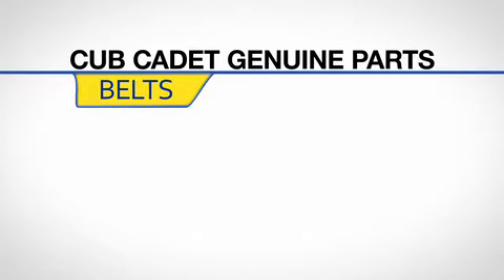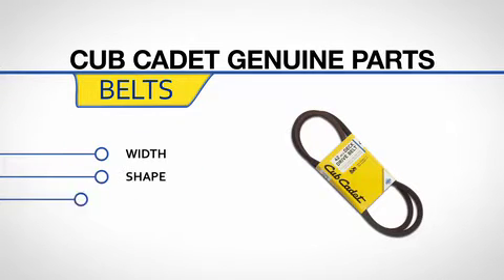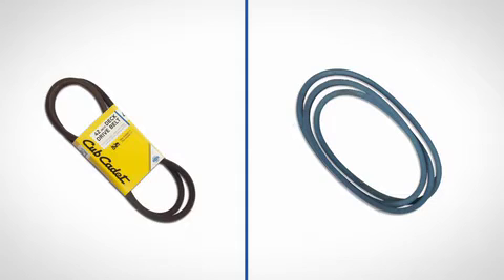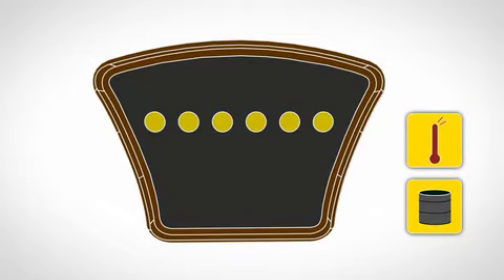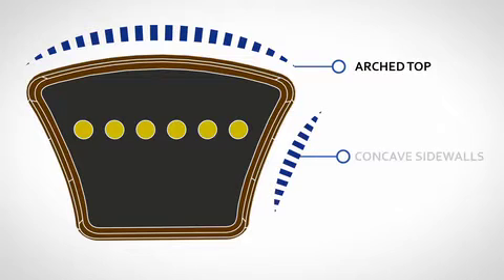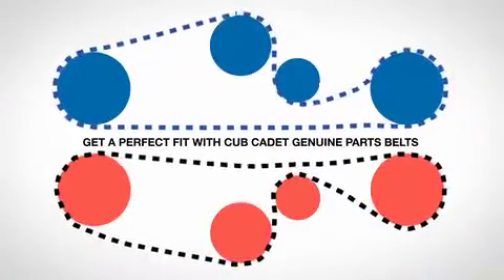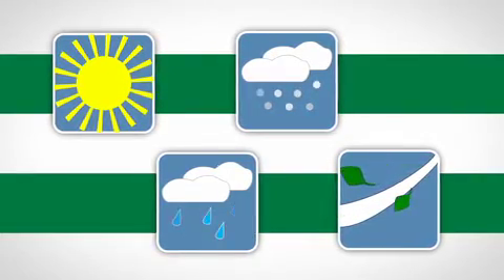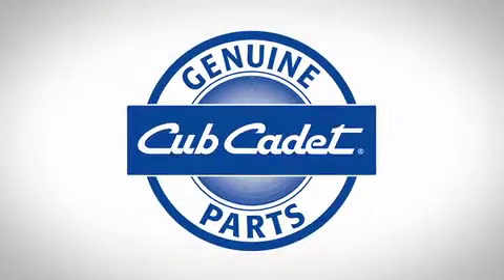The Benefits of Using Cub Cadet Genuine Parts — Belts